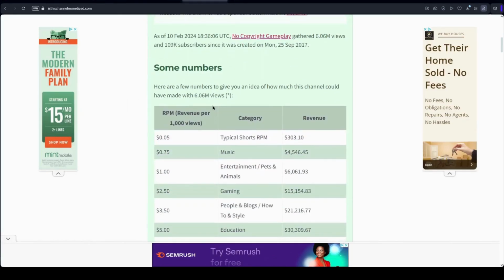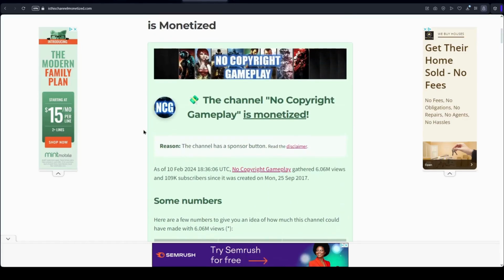Hands down easiest faceless YouTube channel!! Anyone can do this